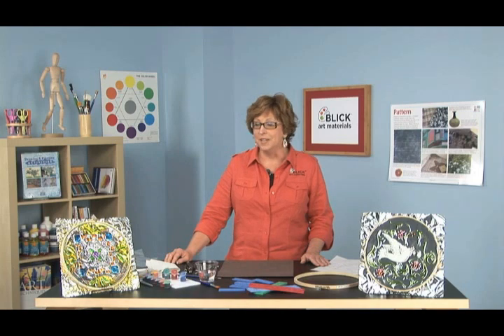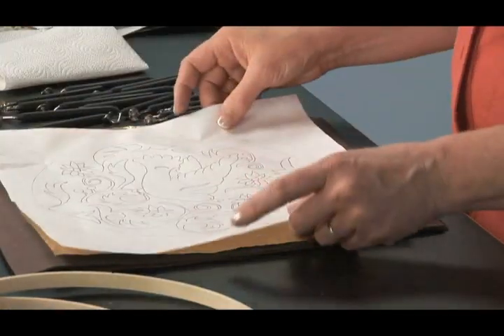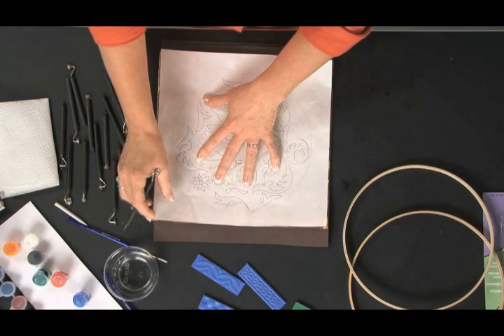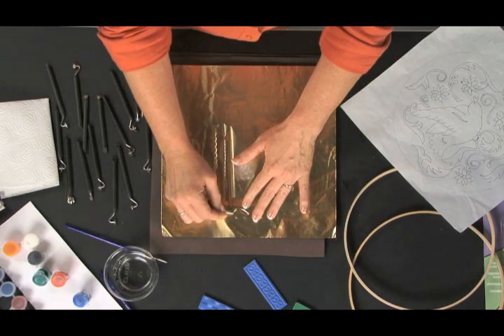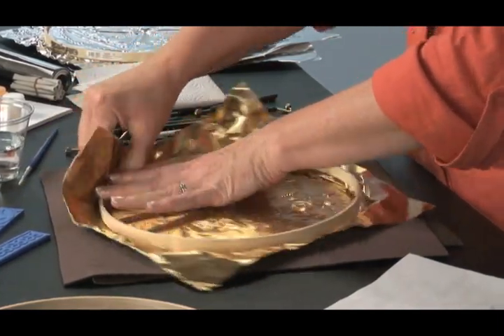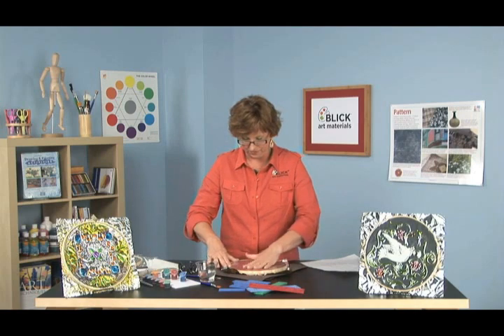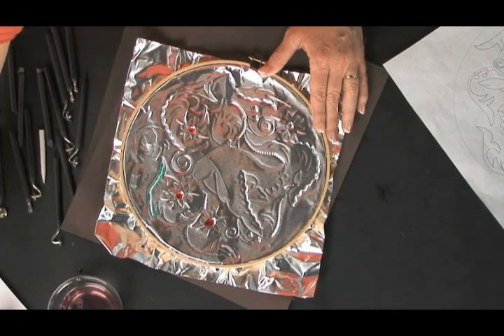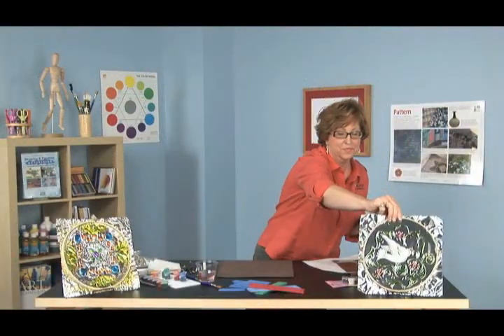Quilted Foil - Lesson Plan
View this preview of a fun project that merges two traditional art forms; quilting and metal foiling.
A PDF version of this lesson along with a materials list can be found